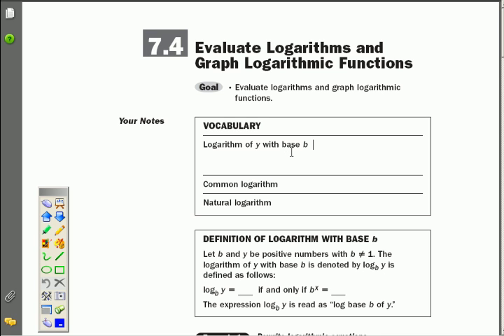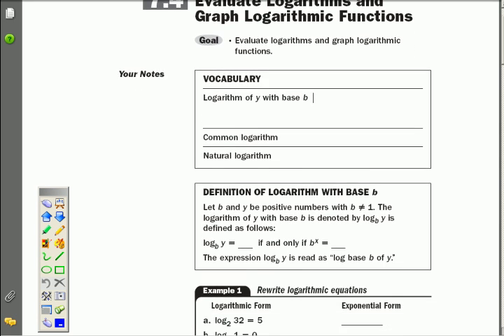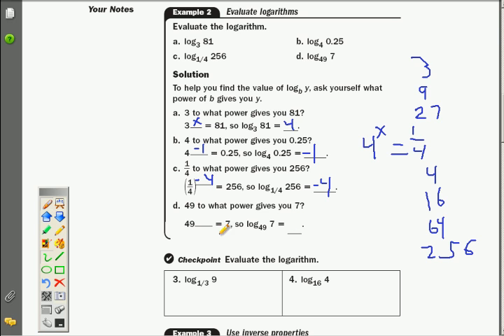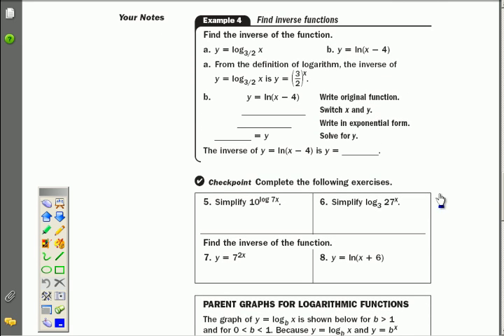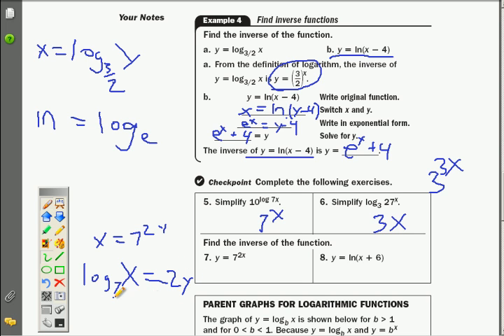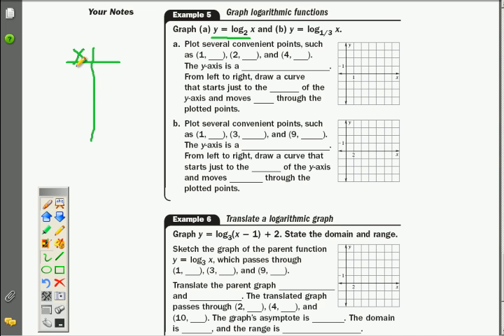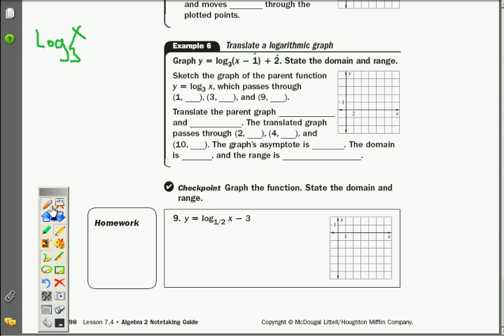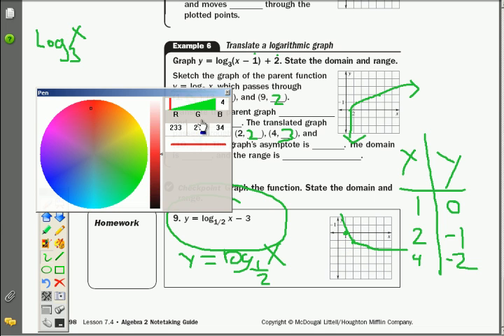7.4 Graph Logarithms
Logarithms functions, the basics